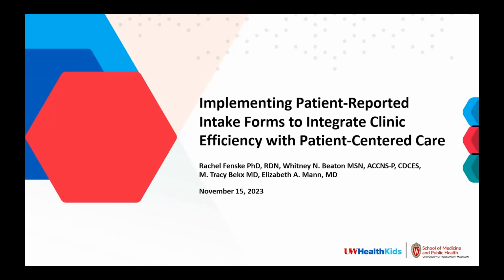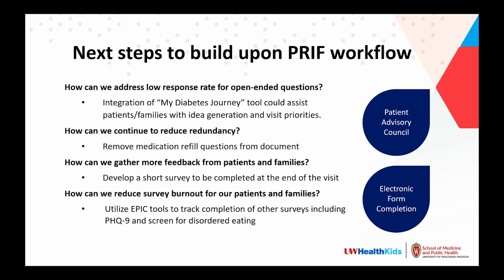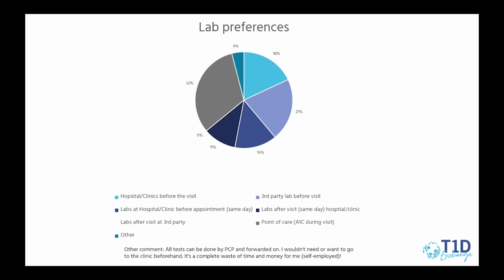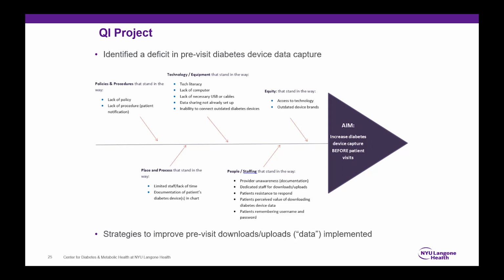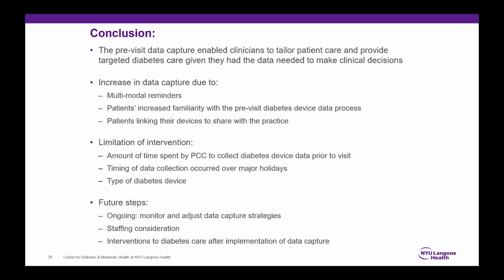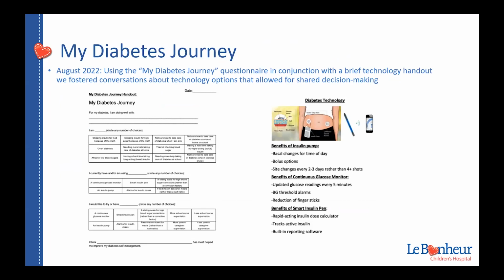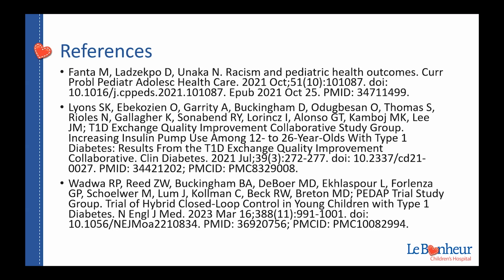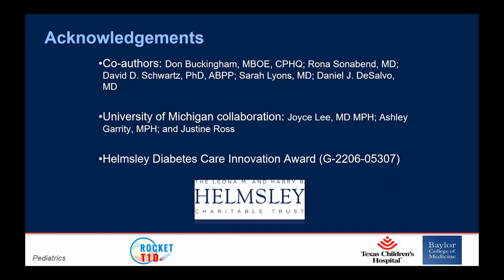Breakout: Access and Transitions of Care - T1D Exchange Quality Improvement Learning Session 2023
Moderator: Manmohan Kamboj, MD, Nationwide Children’s

Appointment Lag Time and Tracking Transition in Young Adults
Sean DeLacey, MD, Lurie Childrens Hospital
Increasing Documented Transition Plan Across 3 Pediatric Sites in the T1D Exchange Learning Collaborative
Trevon Wright, MHA, T1D Exchange
Using Quality Improvement to Reduce Loss-To-Follow-Up in Pediatric Patients with Type 1 Diabetes
Meenal Gupta, MD, Seattle Childrens Hospital
Improving Diabetes Retinopathy Screening and Documentation in Youth with Diabetes
Isabella Niu, MD, UCSF Pediatrics
Sustained Quality Improvement implementation of a transition preparation program for adolescents and emerging adults with type 1 diabetes
Sarah Corathers, MD, Cincinnati Childrens